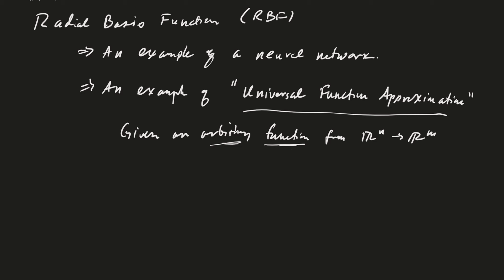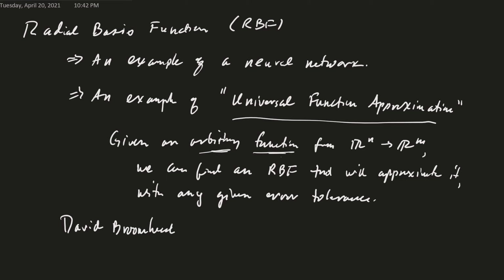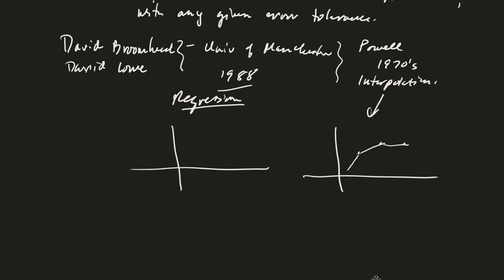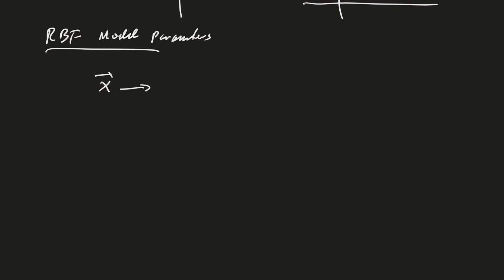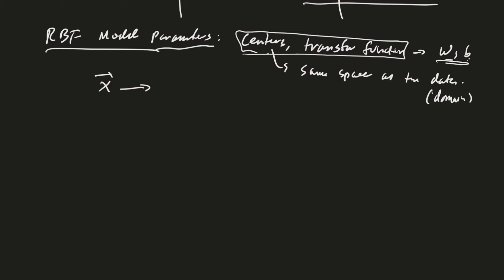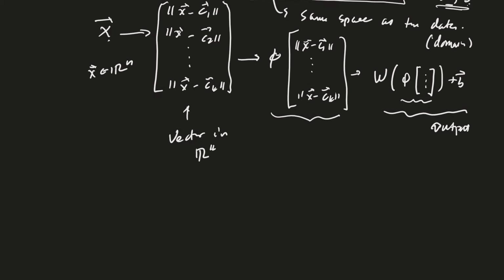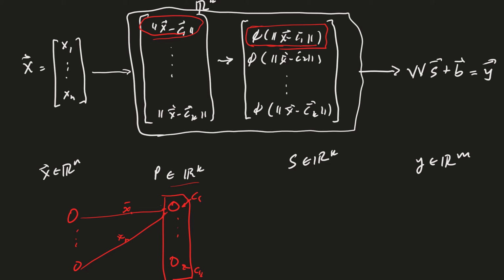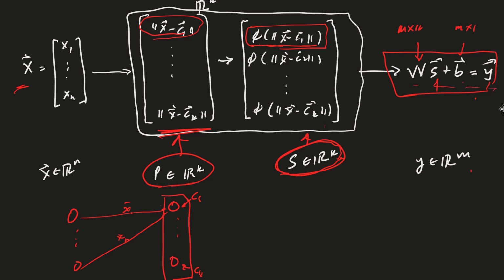Math 350 Chapter 12: Radial Basis Functions (Part 1 of 3)